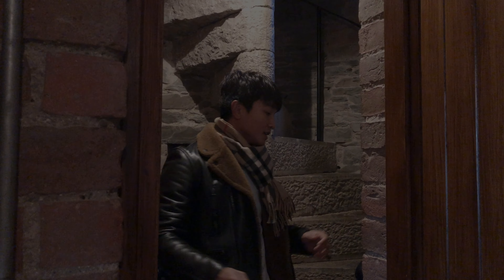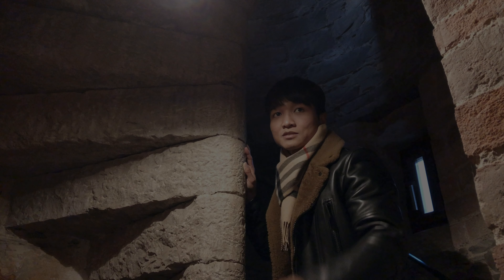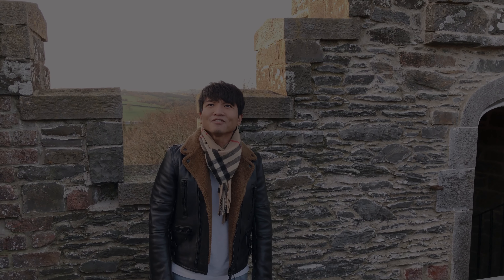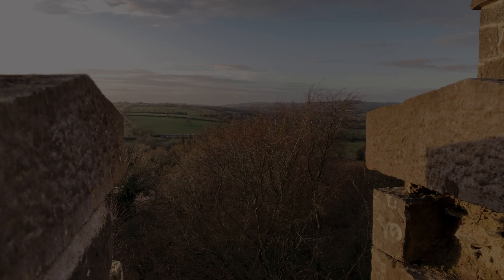Drummond Tower | Castle in Drogheda (45 Minute Drive North of Dublin) Petite Paradise Studio in 4K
Hi guys, it's my last two days in Ireland for Christmas 2019 and New Year 2020 and I decided to just relax in a lovely CASTLE in a little town named Drogheda, about 45 minute drive north of Dublin.
It is wonderful to take a road trip to towns around Dublin to retreat in the picturesque countryside of Ireland.
In this video I will tell you how I booked the Drummond Tower and how I prepared for my stay here.
I hope that you guys will enjoy this video and will fall in love with Ireland.